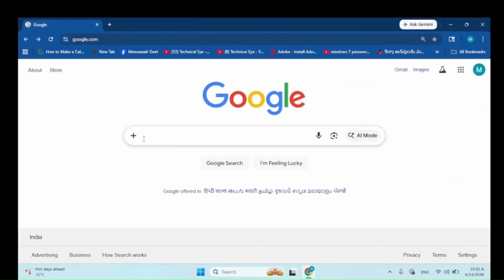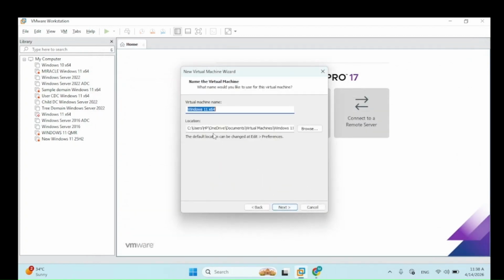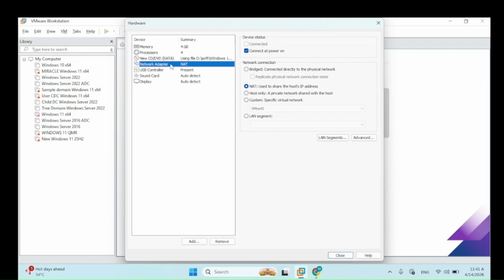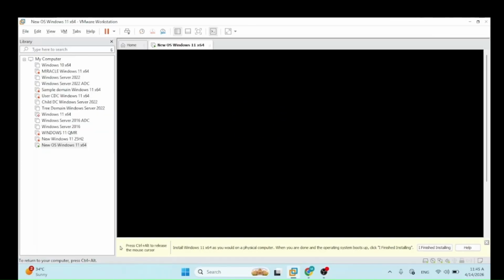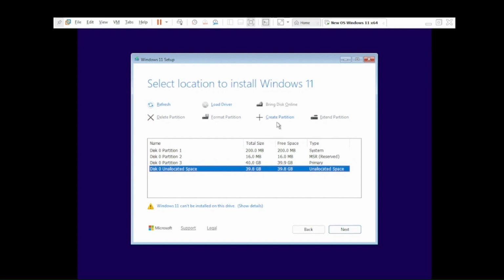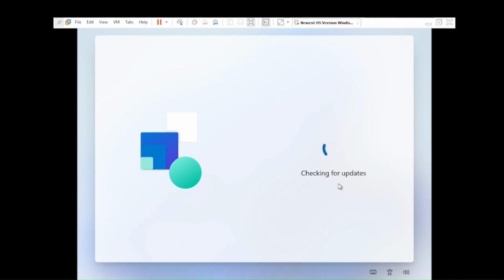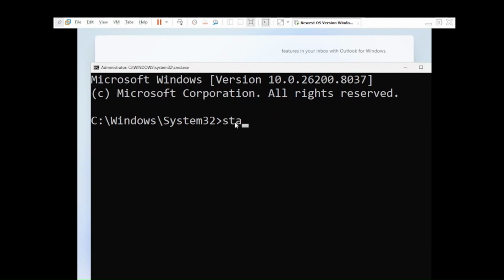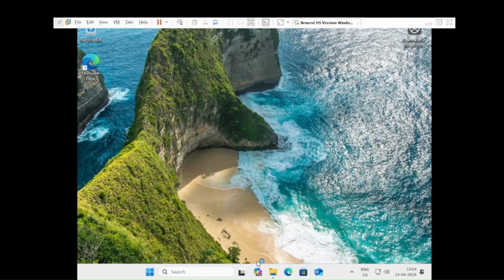Windows11 25H2 ISO Download & Install Using Vmware Workstation Pro17(2026)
Please Follow The Below Link To Watch The Bypass Microsoft Account

Steps To Create New Virtual machine In Vmware Workstation Pro 17:
Step1: Open Vmware Workstation
Step2: Tap On Create Virtual Machine
Step3: Now It WIll Give You 2 Options(Typical/Custom)
Step4: Go WIth Typical Tap On Next
Step5: Choose Option Installer DIsk Image(ISO)
Step6: Tap ON Browse Tp Add Iso FIle
Step7: Tap On Next
Step8: Edit Virtual Machine Name & Edit location To Install VM Tap On Next
Step9: EnterThe Virtual Disk Size
Step10: Go WIth Option Split Virtual Disk In To Multiple FIles
Step17: Tap On Power On Virtual Machine(Follow The Steps To Install OS)